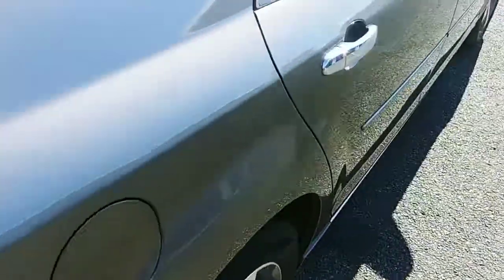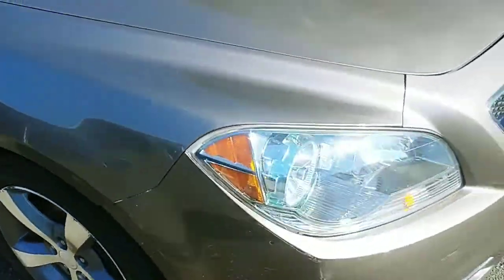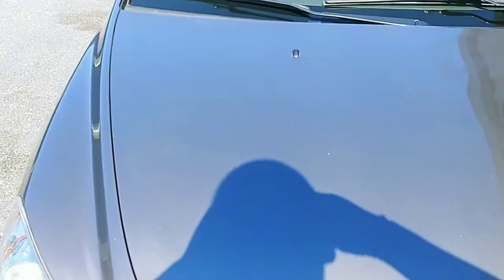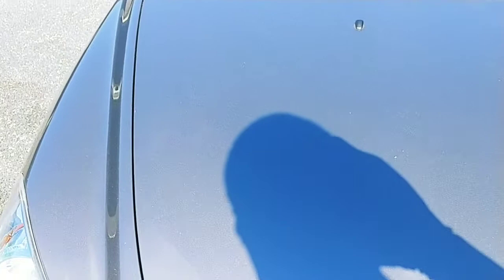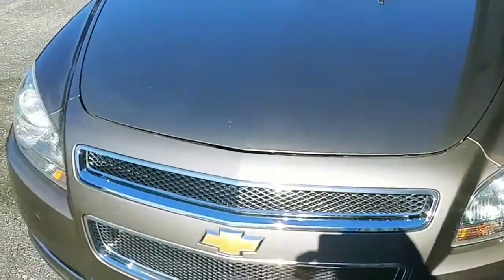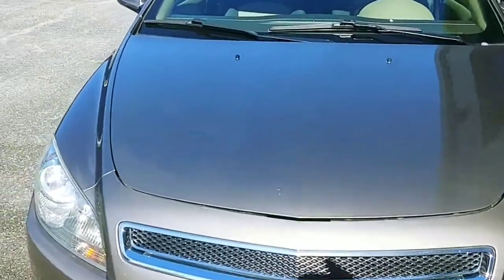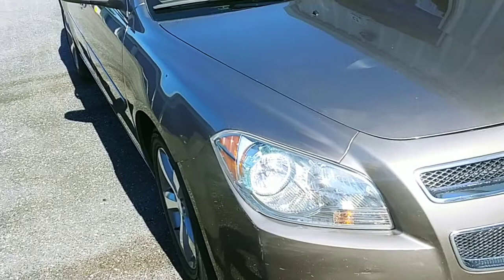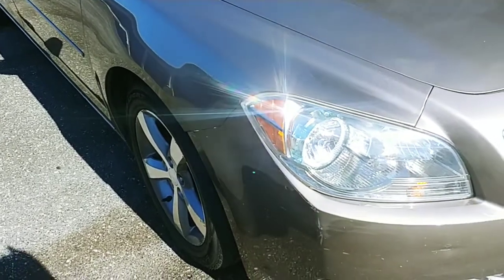Detailing my 2012 Malibu